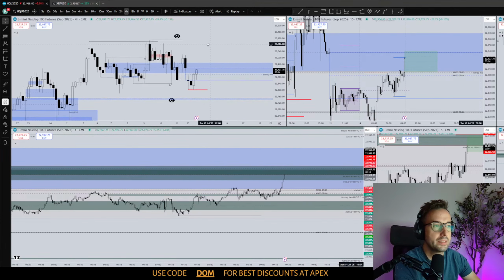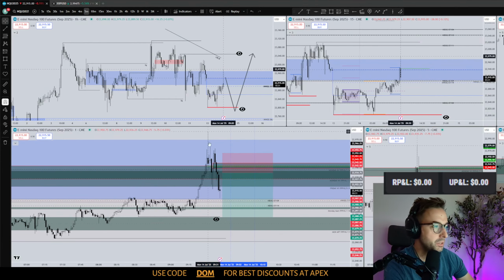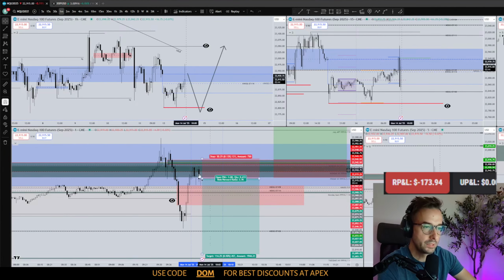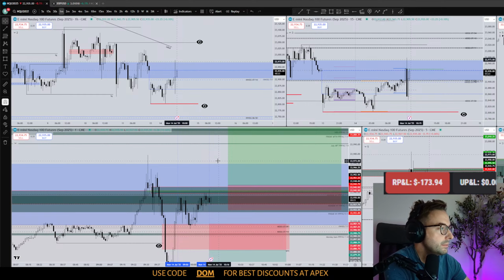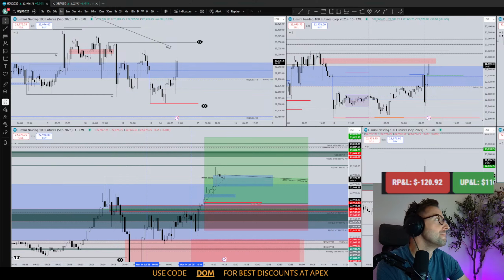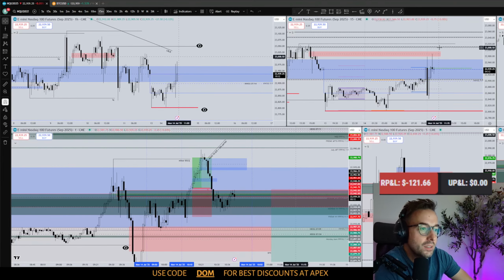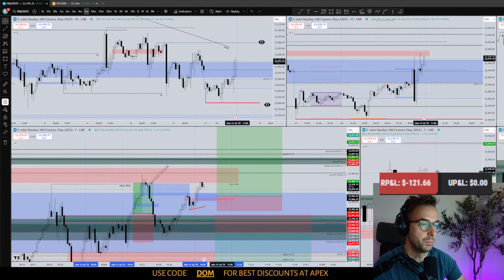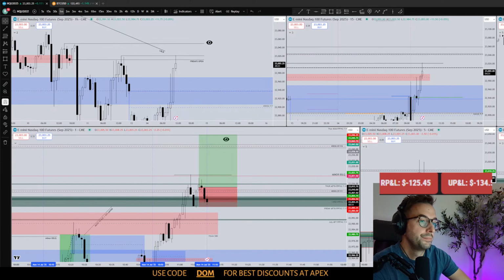TRADING FUTURES USING ICT CONCEPTS .... 5 TOPSTEP Accounts